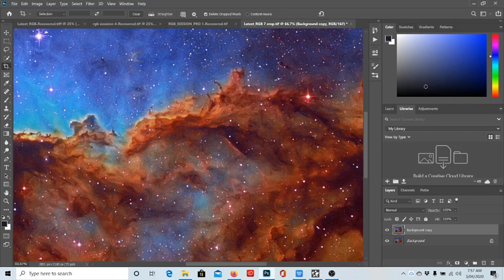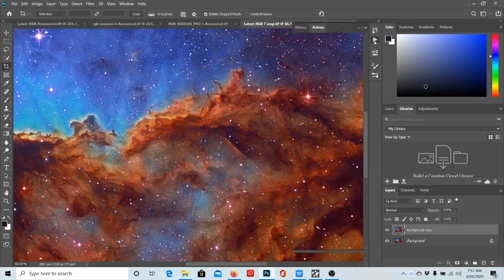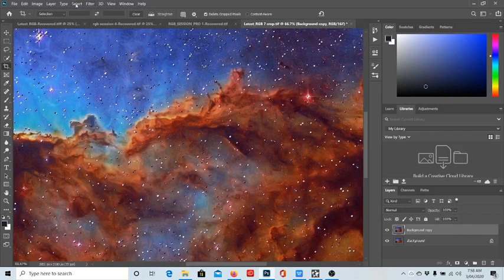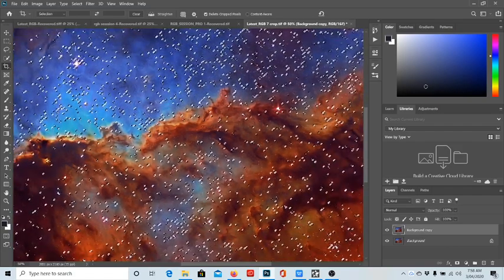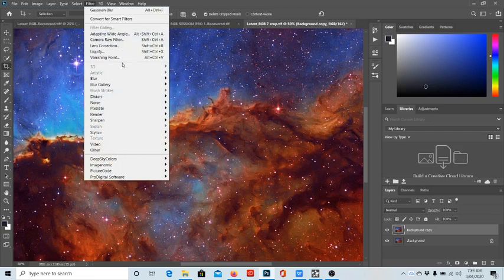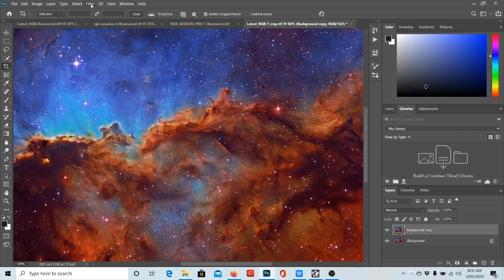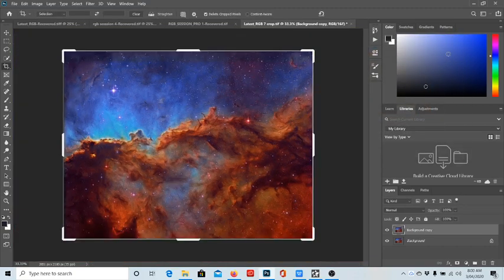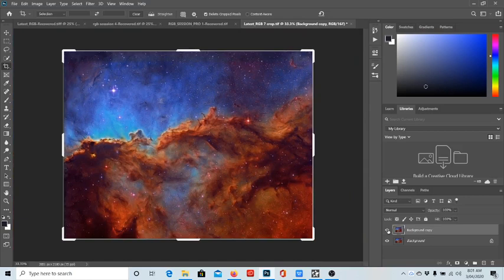Star Reduction using Photoshop and Noels actions